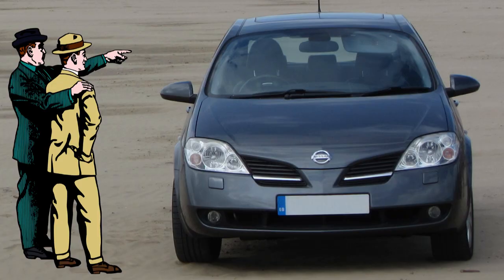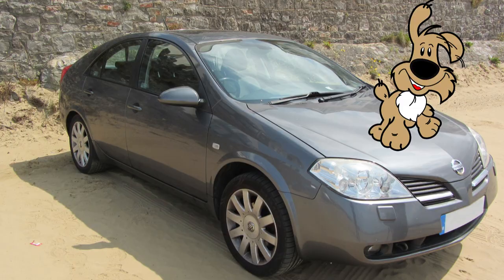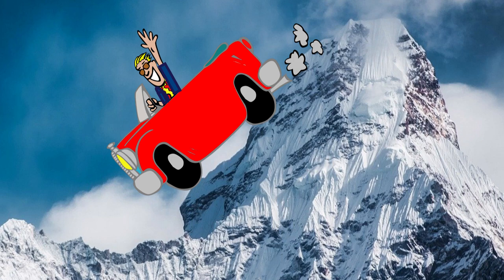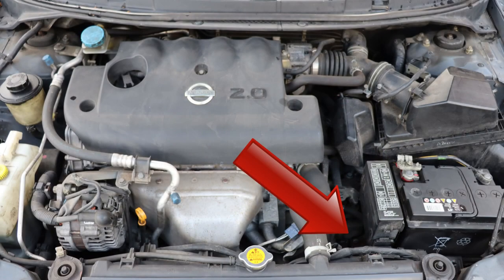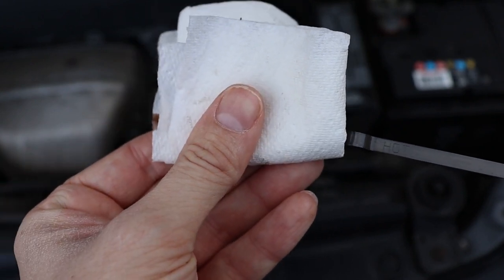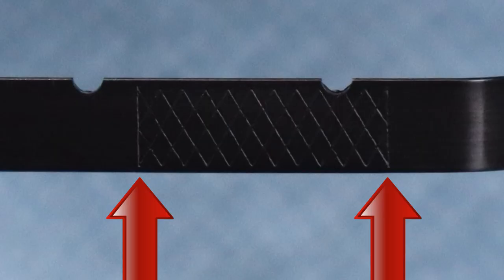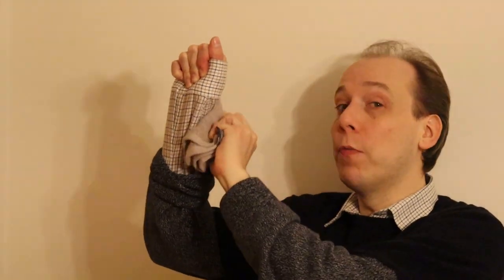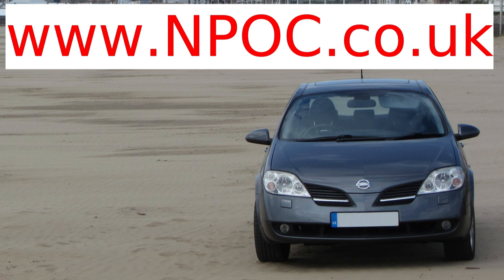How To Check Automatic Transmission Fluid Level (Nissan Primera P12)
Check the automatic transmission fluid level on a car via this quick, easy to follow video (Nissan Primera P12). It includes:

    • reasons to check the automatic gearbox oil level

    • location of the transmission dipstick

    • understanding the gearbox dipstick, e.g. hot side cold side

    • conditions required to get an accurate reading, e.g. correct engine temperature, transmission oil temperature,  etc.

Get the know-how to keep your car healthy. Check the level of your gearbox oil now.